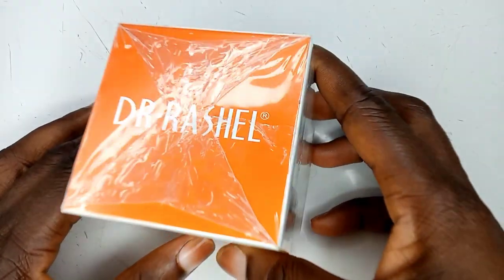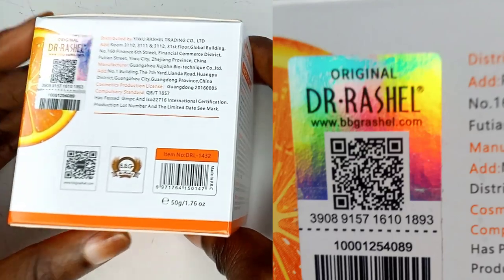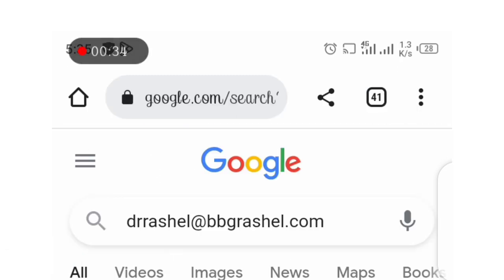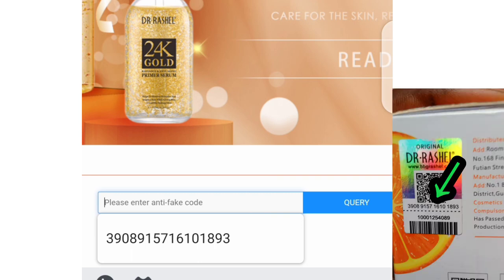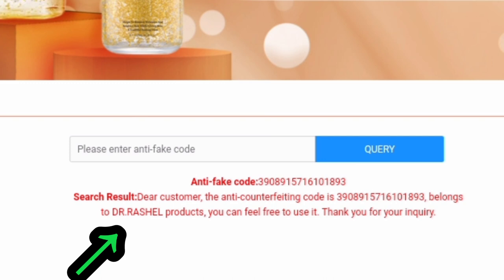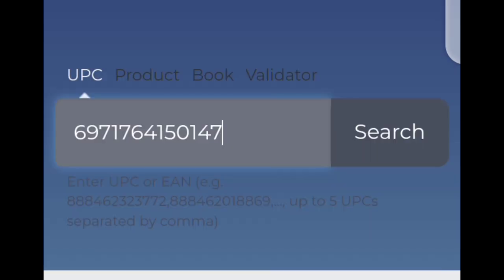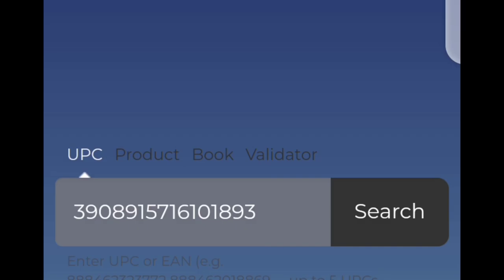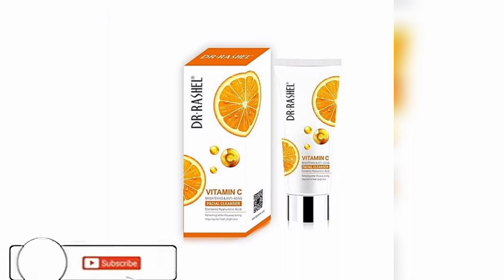How to identify the original Dr Rashel vitamin c face cream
Hey Loves,
In this video I'll be showing you 2 methods on how to verify original Dr Rachel Products easily. I have experimented this using the Dr Rashel vitamin c face cream, and i can assure you that after watching this video you'll never use fake dr rashel products on your skin ever again... I hope you do find (found)  this video helpful and informative.

 The informations in this content is not intended to mislead anyone and shouldn't be considered a professional advice My opinions are based on my experience and personal research,should you have any concern please consult a professional before taking any actions